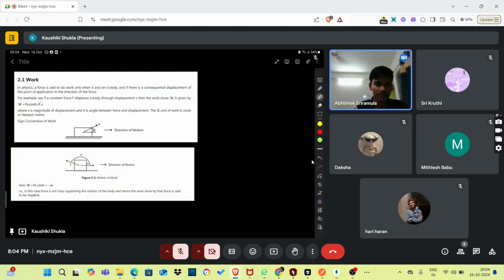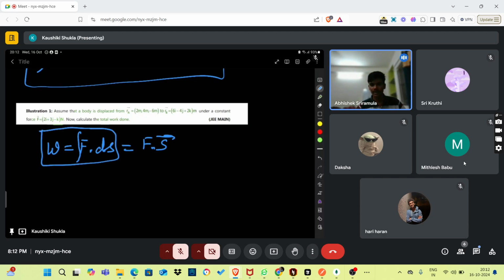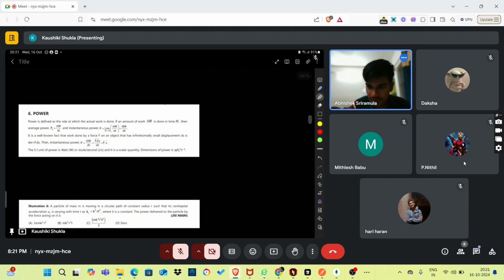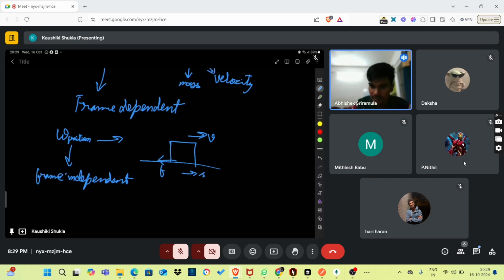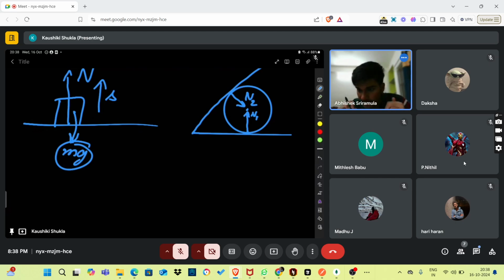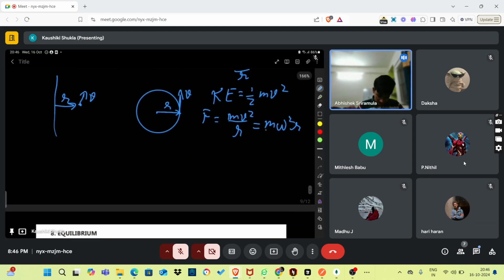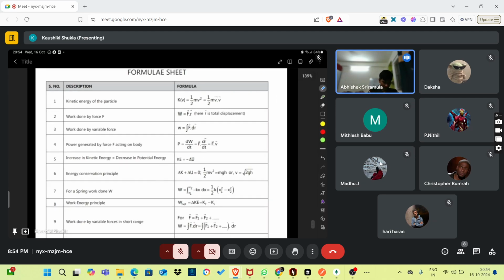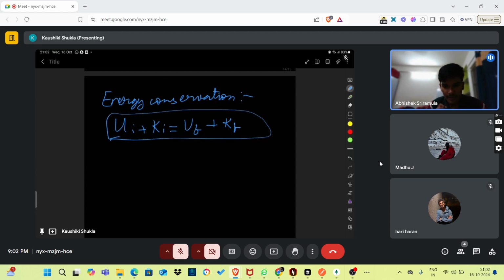Work, Energy, Power Theory Revision for JEE Mains 2025 | BITSAT Busteed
**Work, Energy, & Power Explained! 💥 | Physics Simplified**

In this video, we explore the fascinating concepts of **Work, Energy, and Power**—fundamental to understanding how the physical world operates! ⚙️ Whether you're preparing for competitive exams like JEE, NEET, or just want to get a solid grasp of physics, we’ve got you covered.

🔍 **Topics Covered:**
1. **Work** – What is work in physics? (W = F × d)
2. **Energy** – Kinetic, Potential, and Mechanical Energy
3. **Power** – How fast is work done? (P = W/t)

Through **real-life examples**, **illustrations**, and **easy explanations**, we make sure you understand how these concepts shape our everyday lives. Perfect for exam prep and anyone curious about the science behind motion and machines! 🌟

This description is geared to attract students as well as general viewers interested in learning physics concepts clearly.